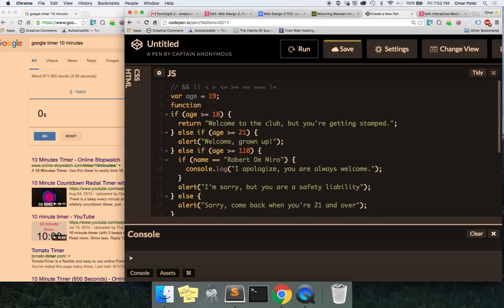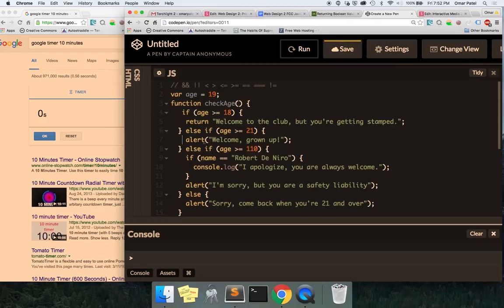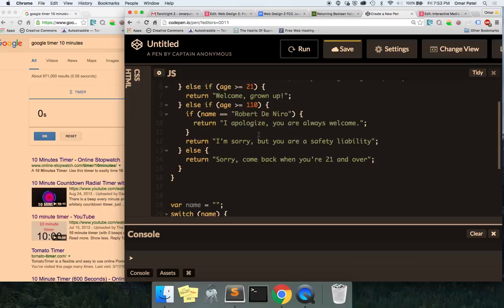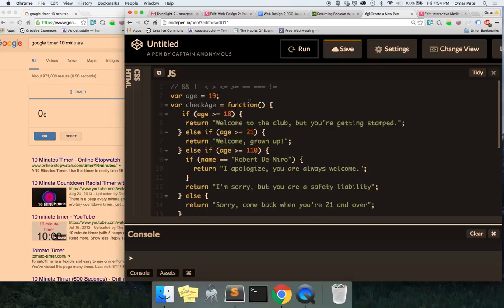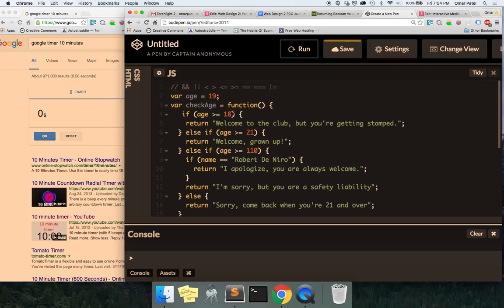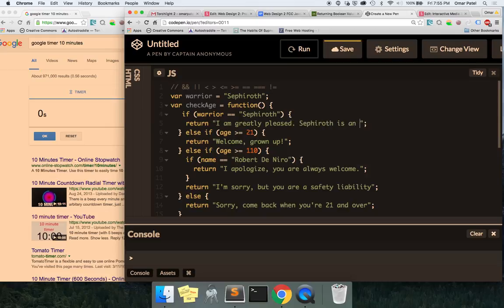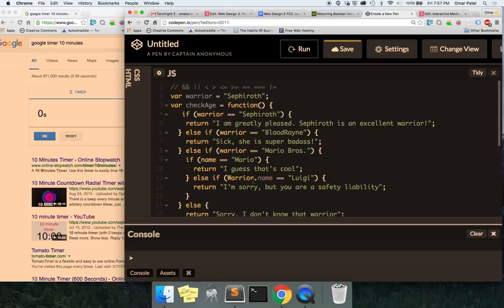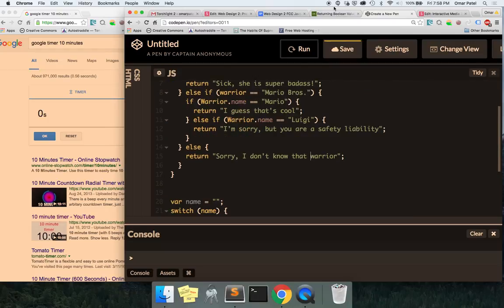Lecture 7 WD 2 Part3